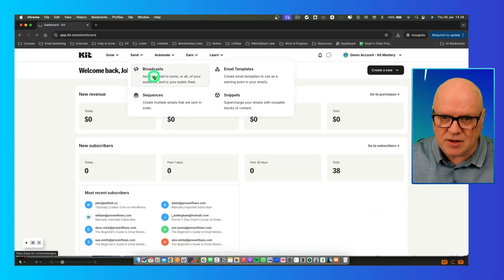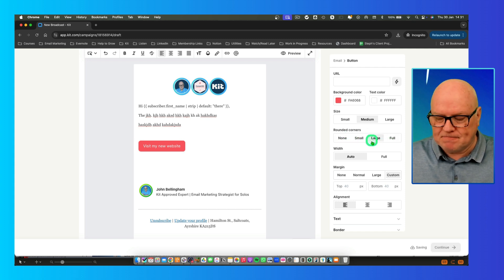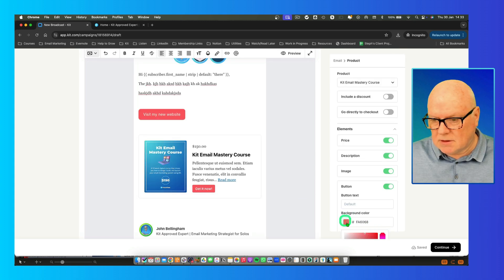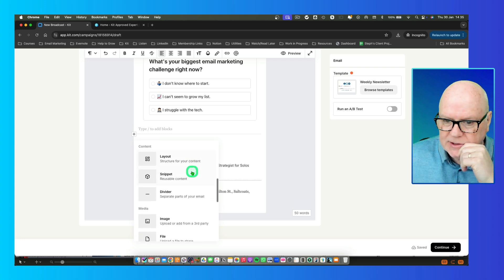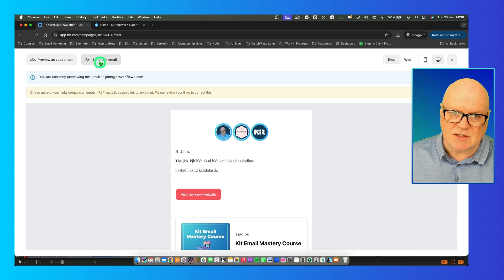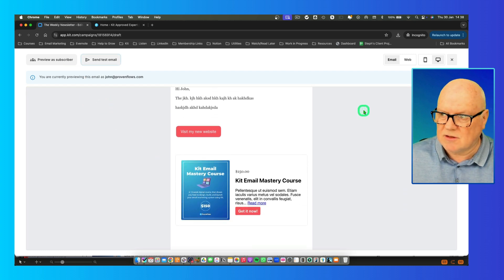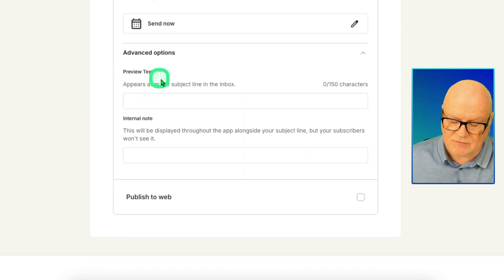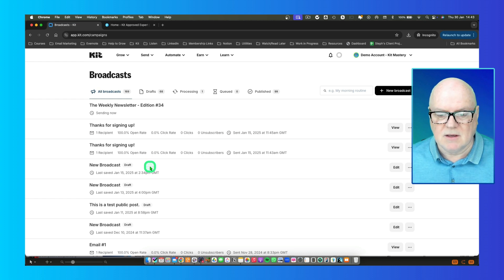Getting started with Kit - Sending your first 'Broadcast' email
⭐️ Join my private email-first community, The Hub, for access to a Kit Approved Expert (me 🙋🏻‍♂️)

In this video, I show you how to create, configure, and send your first 'Broadcast' email from Kit.

Broadcast emails are one-off emails that are sent either 'now' or scheduled in advance, to your subscriber list (or subset of your list).

*You can add many elements to your emails including;*
• Polls
• Images
• Videos
• Recommendations
• Buttons
• Products
• ...+ many more!

👇⚡️ *Ways to accelerate your progress with email marketing and Kit.*

🔥 Watch this free playlist to discover how to complete the basic functions needed to start collecting your first subscribers and sending them your first email, using Kit.

✅ Book a review of your Kit system, including a custom written report and a recorded video with on-screen commentary:

👋 👨🏻‍🦲 Hi, I'm John and I make videos to help solo biz owners discover the opportunities available to them in email marketing, using Kit.

I’m a *Kit Approved Expert* and I teach my customers how to design, build, and launch their ideal email marketing systems using Kit (formerly ConvertKit).